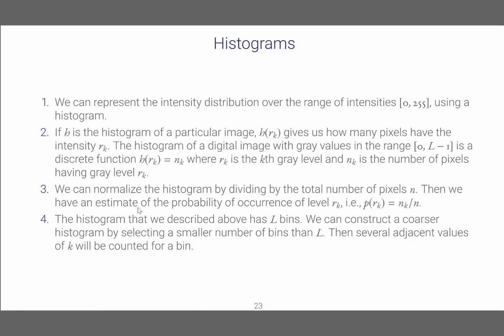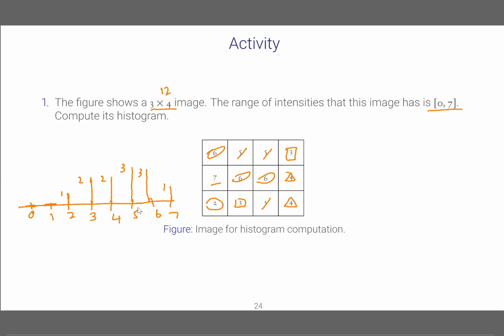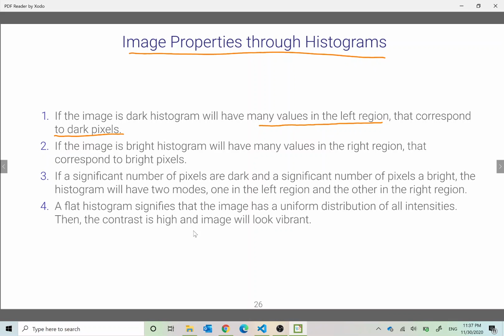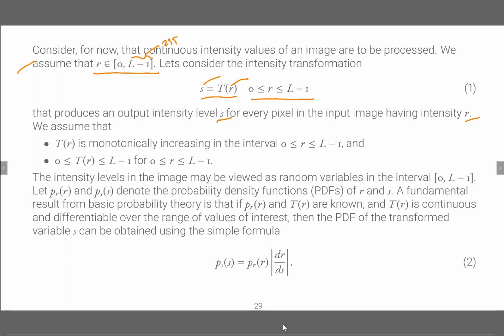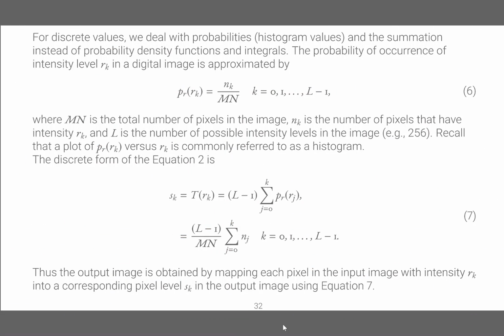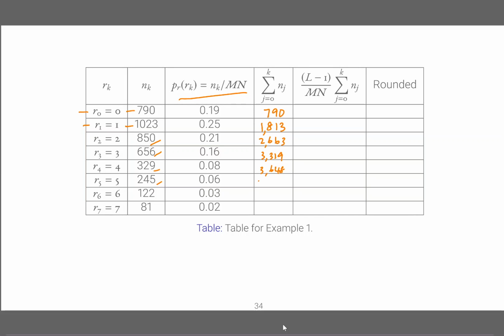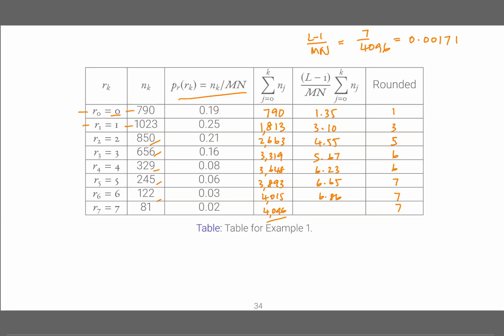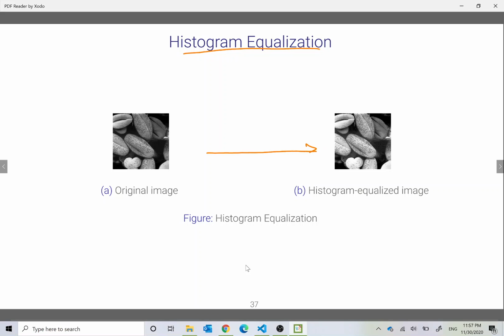Lecture 02c Image Histograms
Image histograms, and histogram equalization using OpenCV